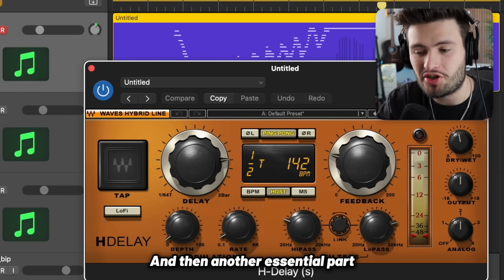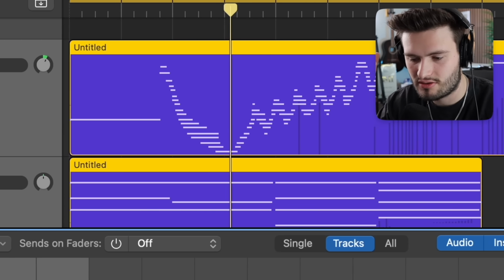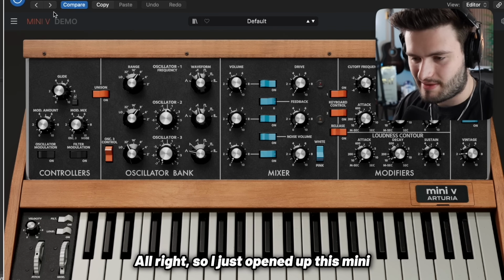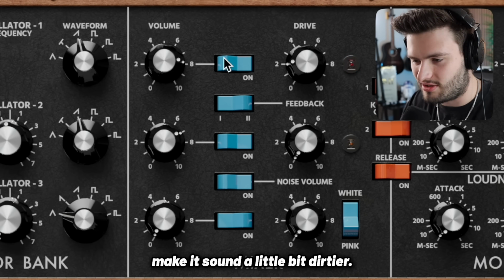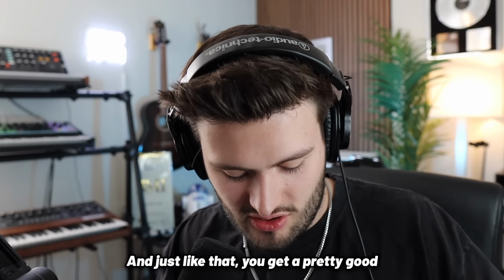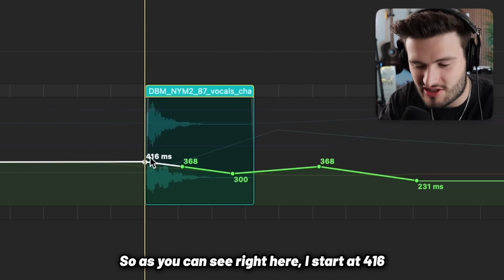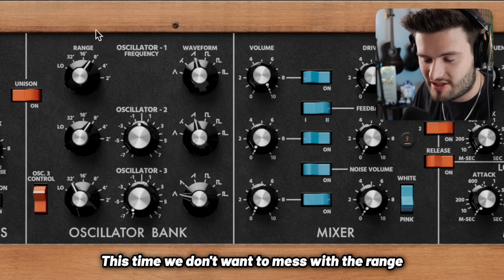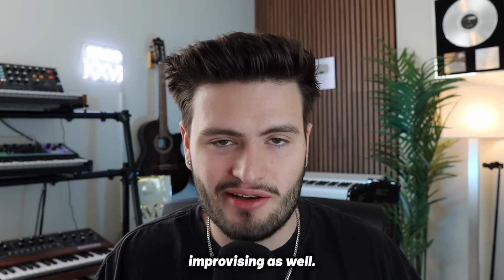The GENIUS Behind Mike Dean's Production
In this video I break down why Mike Dean's Production is so Genius